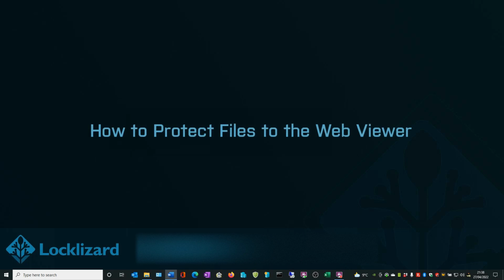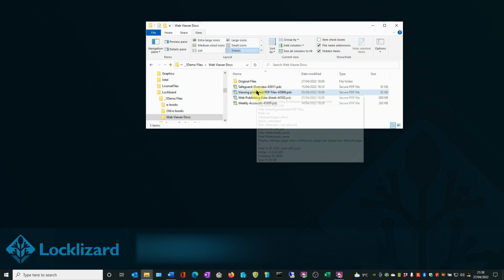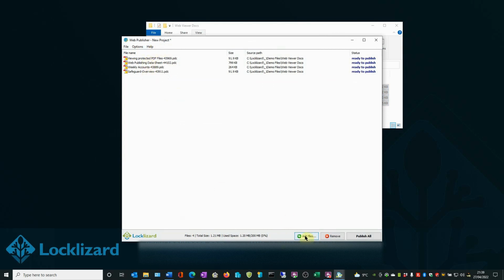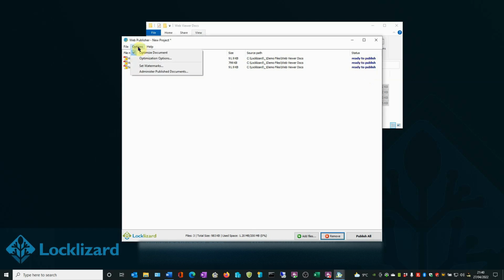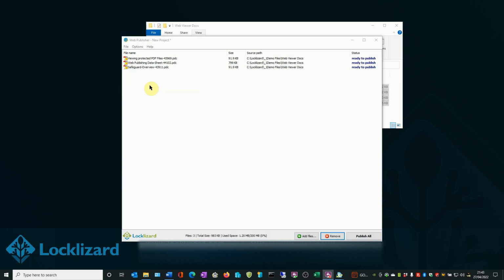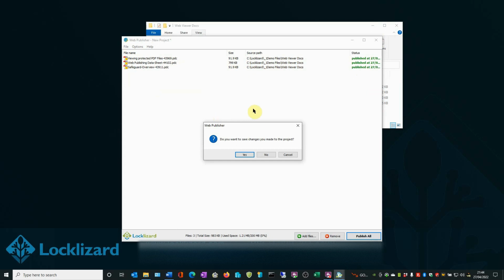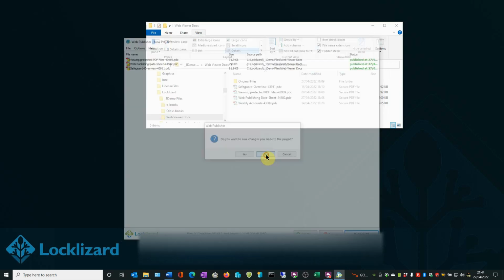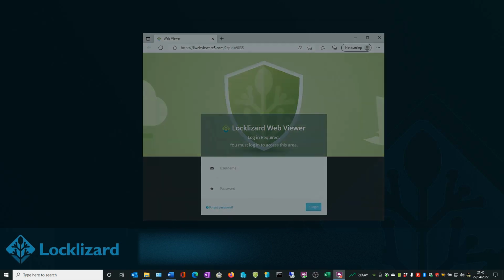How to protect a PDF file to the Web Viewer for viewing in the browser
How to use Safeguard Web Publisher to publish protected PDF files to the Web Viewer so they can be viewed online in a browser.